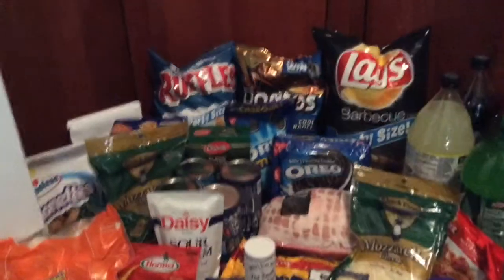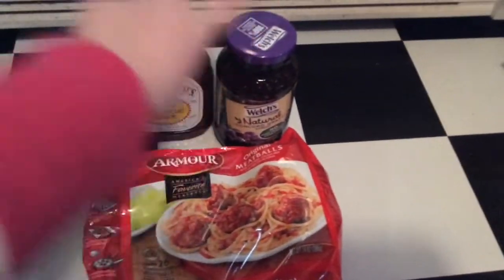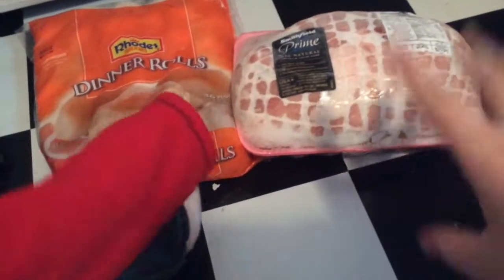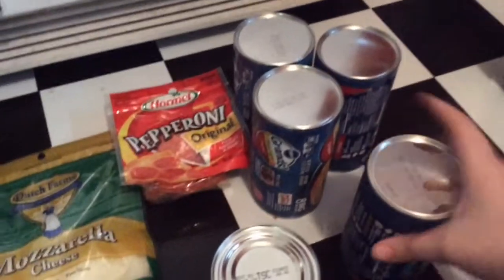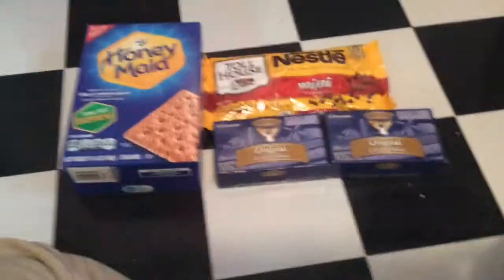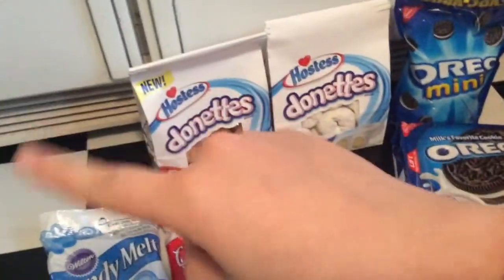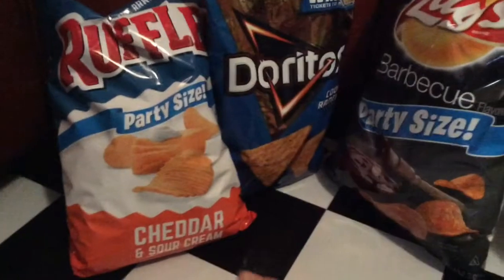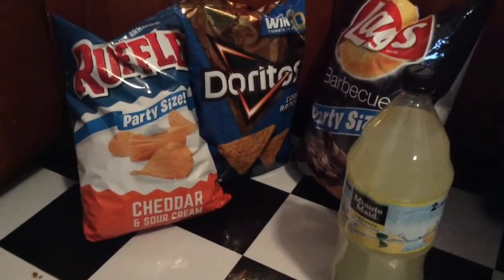William's First Birthday: Food Haul!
This was supposed to upload last Friday! Oops!